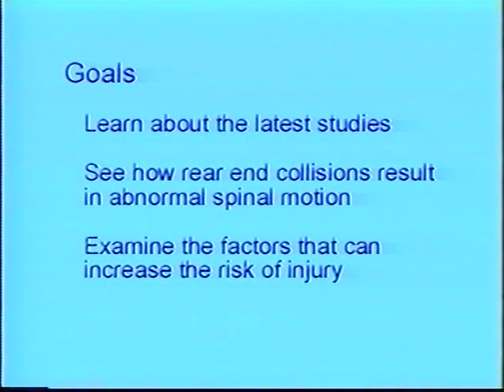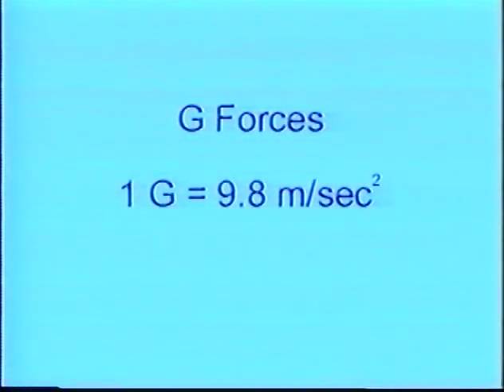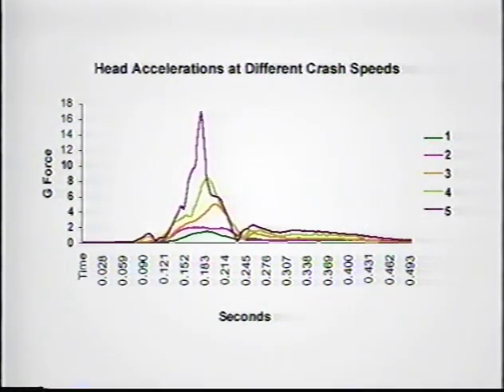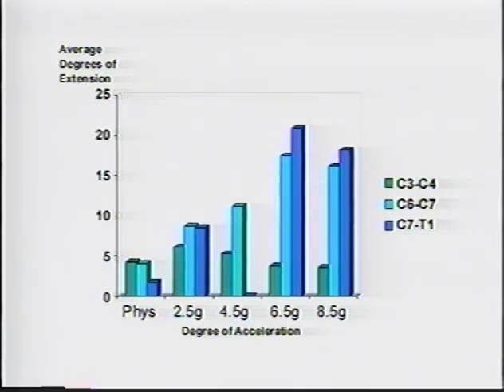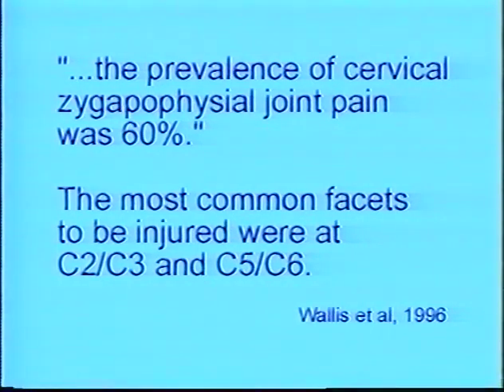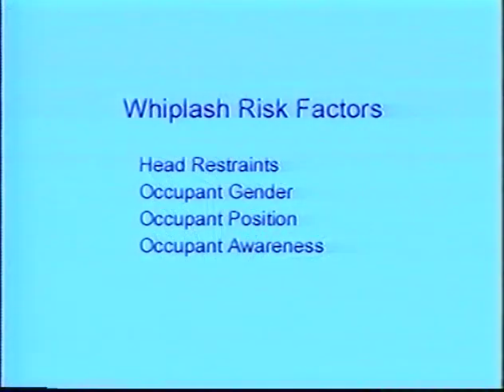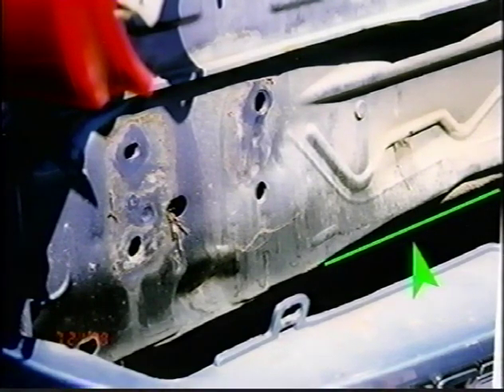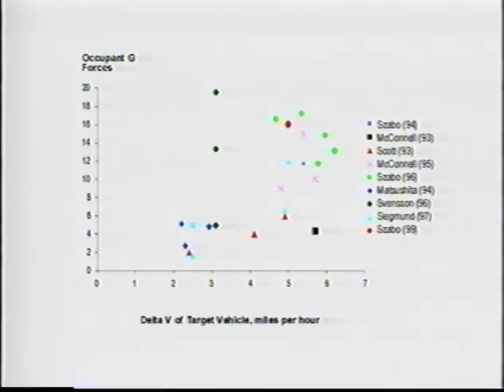[VHS] Understanding Low Velocity Whiplash Biomechanics - (2000)